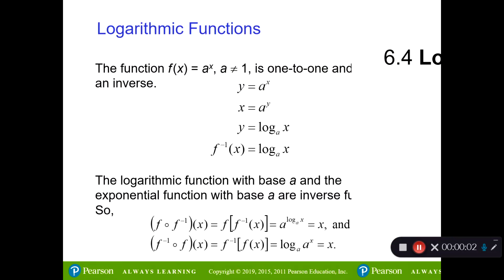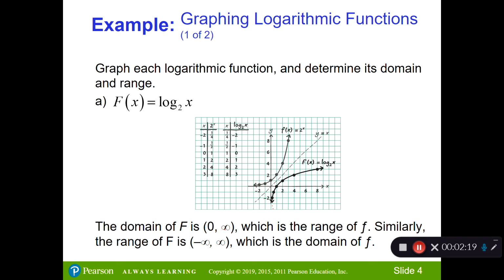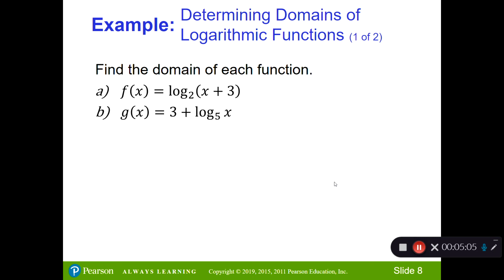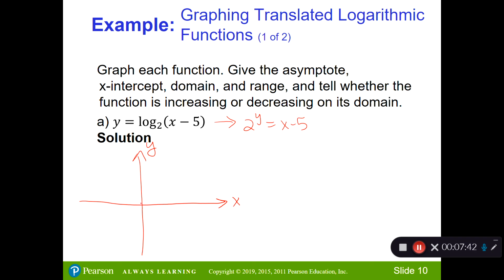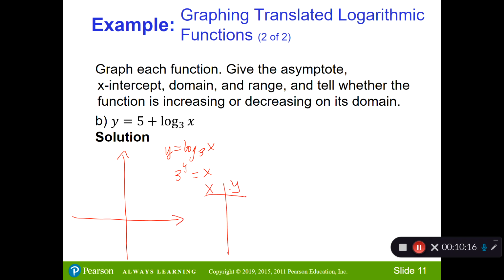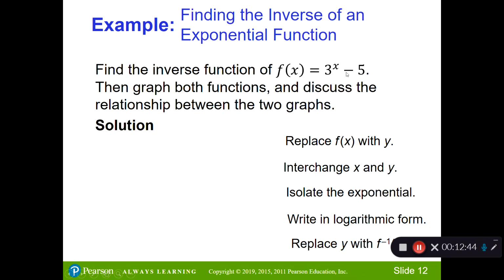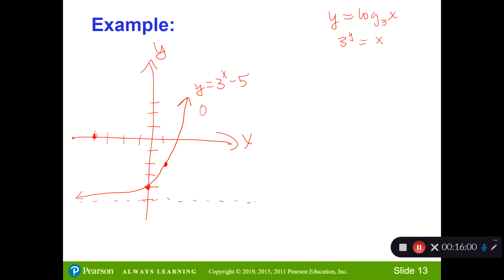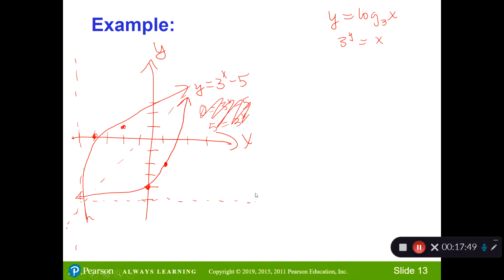MAC 1140 Logarithmic Functions